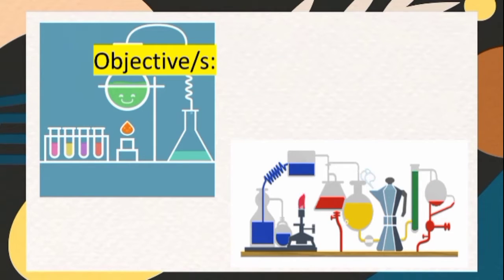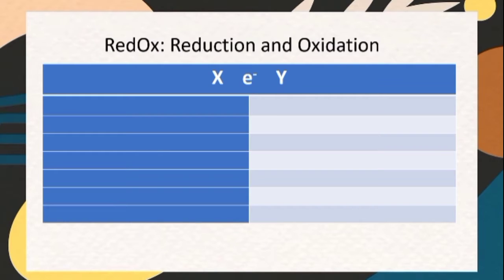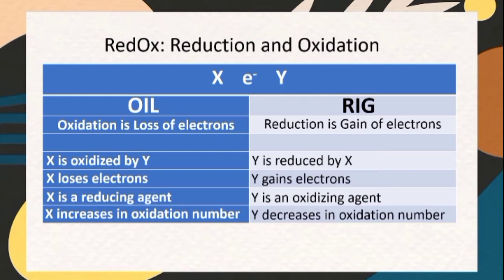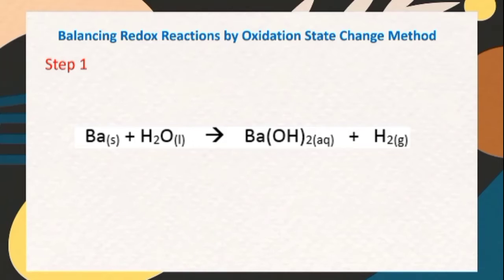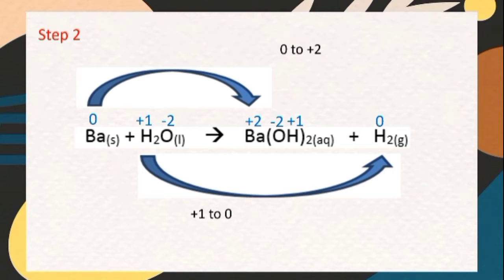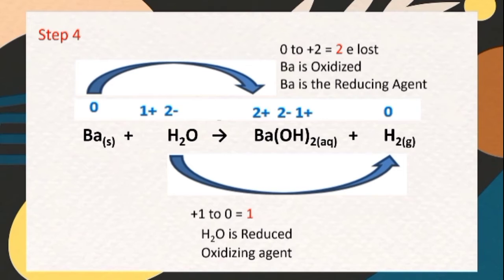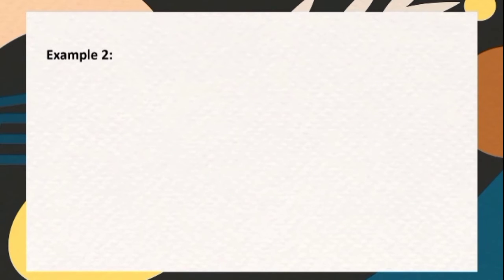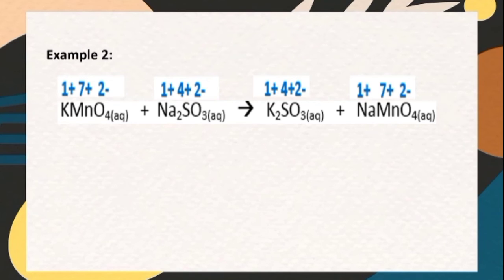5 Balancing RedOx Reactions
Instructional Video
General Chemistry 2 Lesson